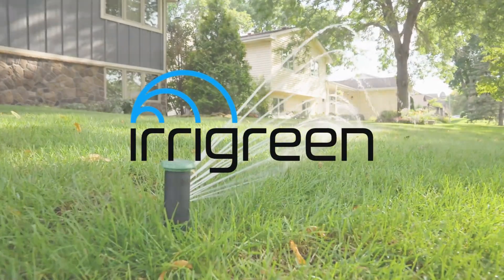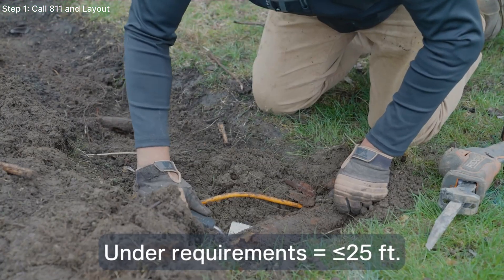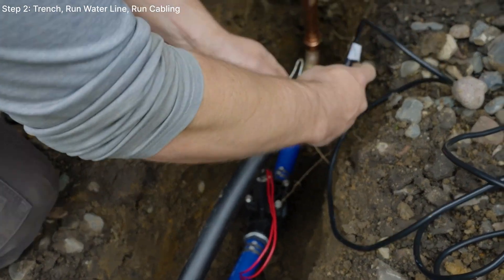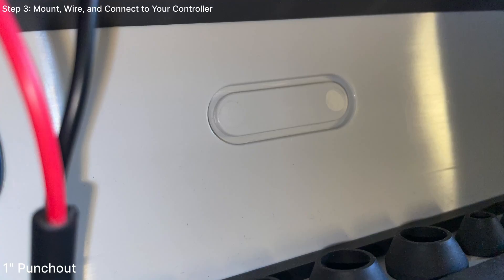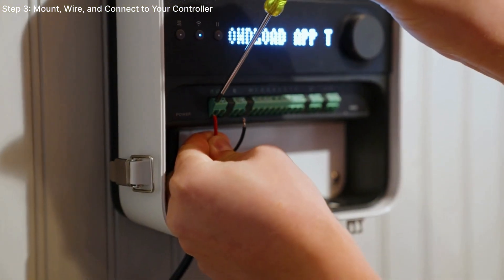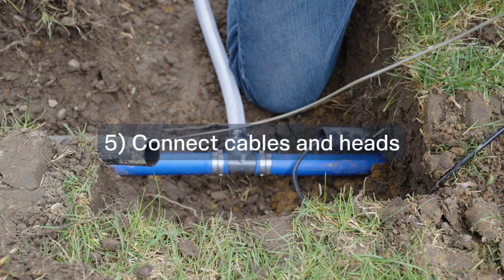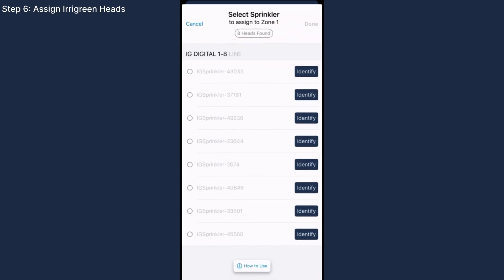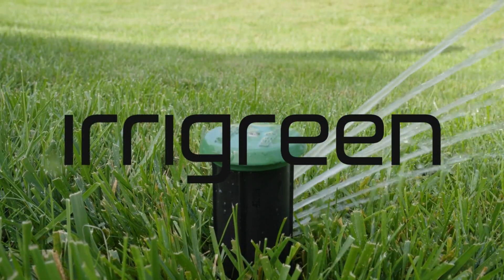Irrigreen Smart Sprinkler Installation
Irrigreen installations are quick and easy. This video will provide all the steps needed to get your system up and running! While Irrigreen has specific requirements for use, it's essential to understand some basic irrigation best practices before you start digging, installing piping, wiring, and watering.

Chapters -
00:00:00 Intro
00:00:47 Step 1 - Call 811 and Layout Zones
00:01:33 Step 2 - Trench, Run Water Line, Run Cabling
00:03:48 Step 3 - Mount, Wire, and Connect to Your Controller
00:06:25 Step 4 - Flush Water Lines and Attach Heads
00:07:06 Step 5 - Connect Cables and Heads
00:08:20 Step 6 - Assign Irrigreen Sprinkler Heads
00:08:58 Step 7 - Backfill and Calibrate All Heads